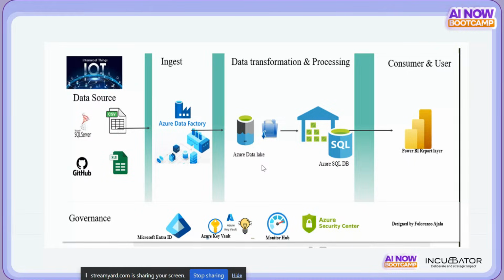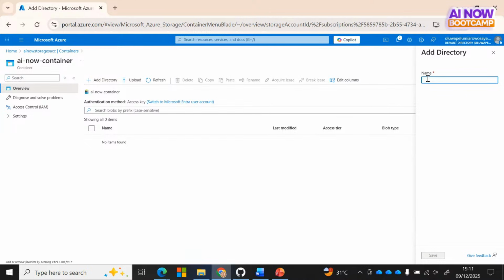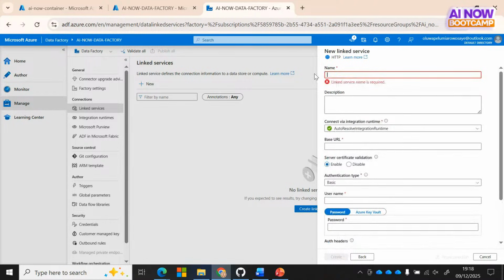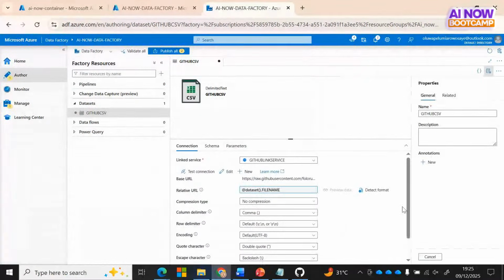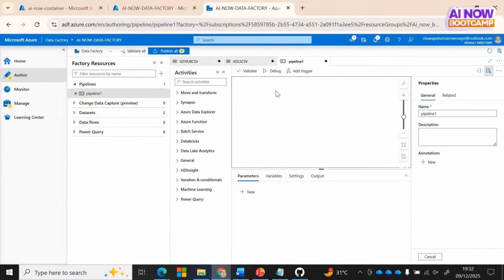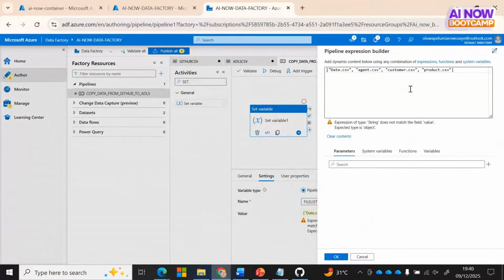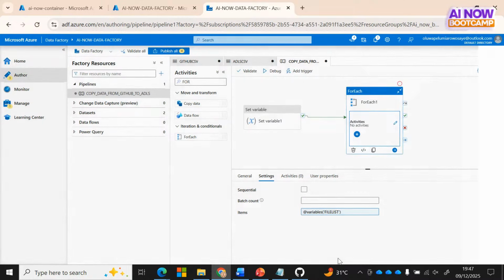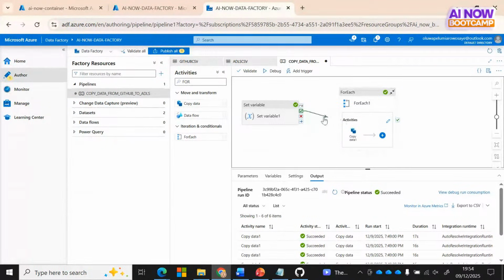AI NOW BOOTCAMP || DATA ENGINEERING: DATA INGESTION WITH AZURE DATA FACTORY (ADF)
Today’s class focuses on one of the most essential tasks in data engineering, data ingestion. You will learn how to use Azure Data Factory (ADF) to connect to multiple data sources, create pipelines, automate movement of data, and orchestrate ingestion workflows. This hands-on session gives you the skills to manage real-world ETL processes in the cloud.